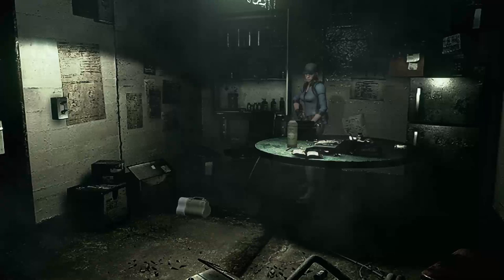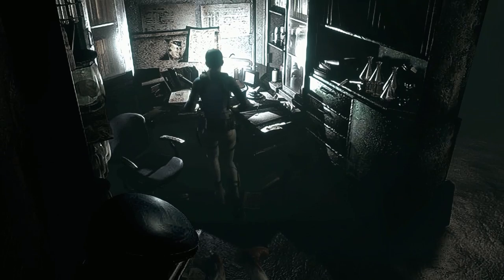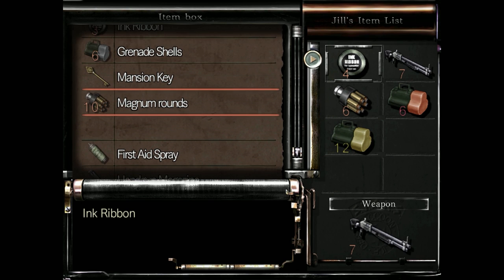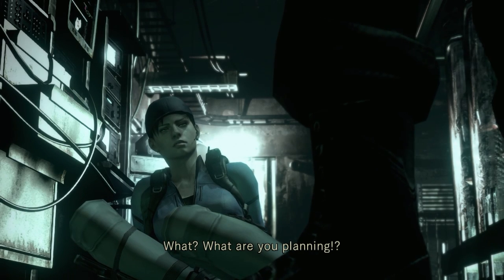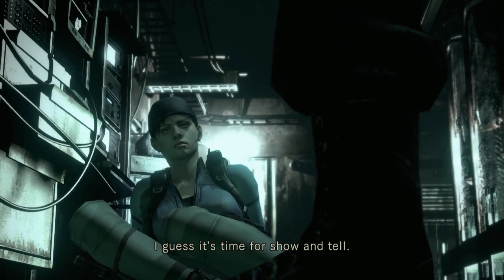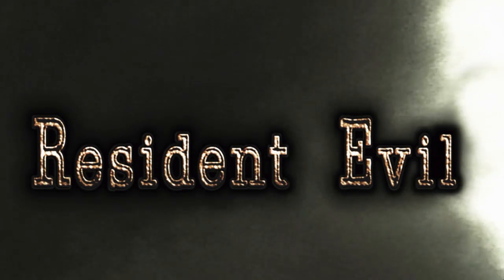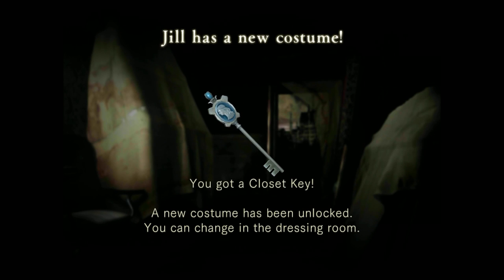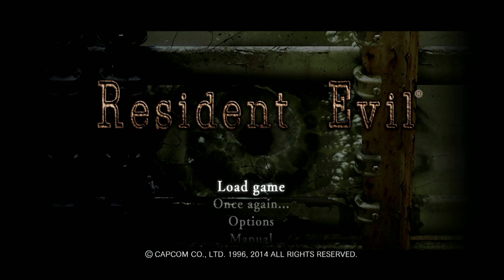Resident Evil Remastered - PC (1080P 60fps) - Walkthrough - Part 12 - Tyrant Boss Battle FINALE